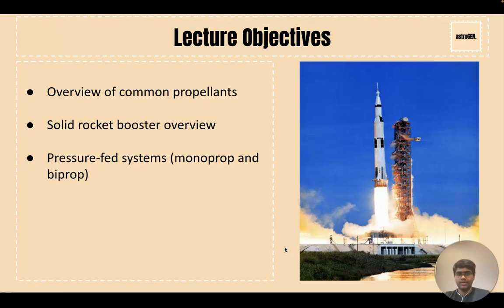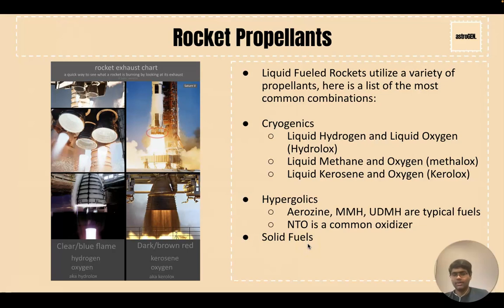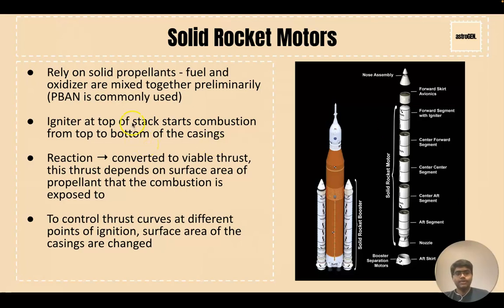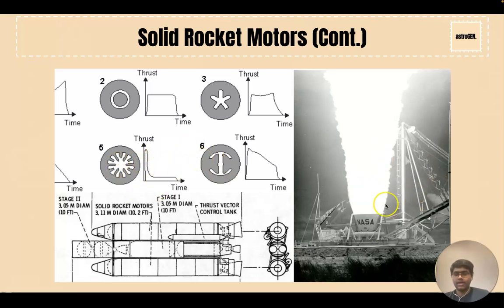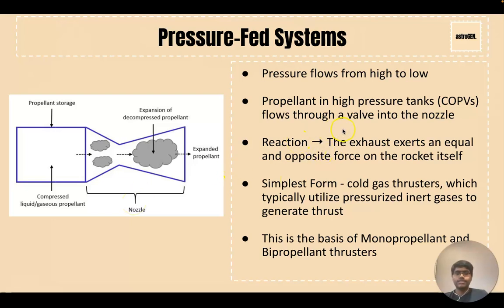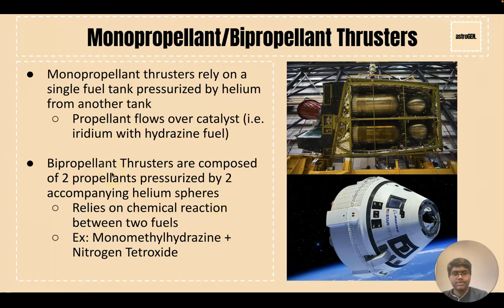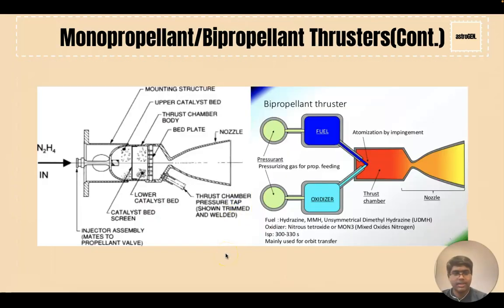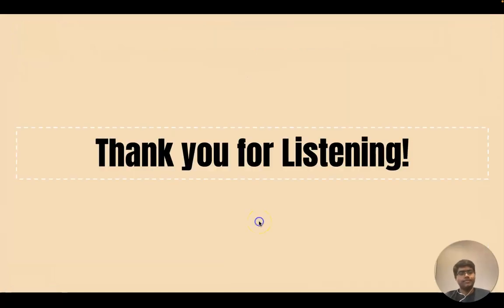Spacecraft Engineering and Design Lecture #3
In this lecture, Shushanth goes over some of the simpler thruster designs in use in the modern day - solid rocket boosters and pressure-fed engines. SRBs, cold gas thrusters, monpropellant thrusters, and bipropellant thrusters are discussed.